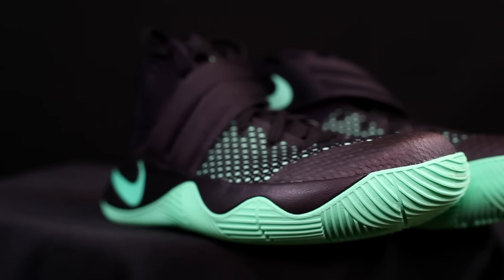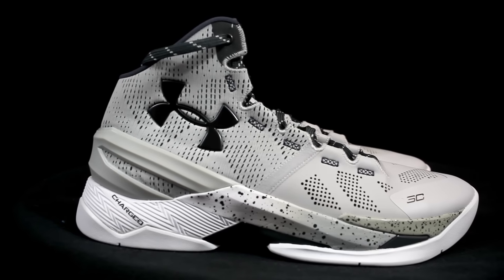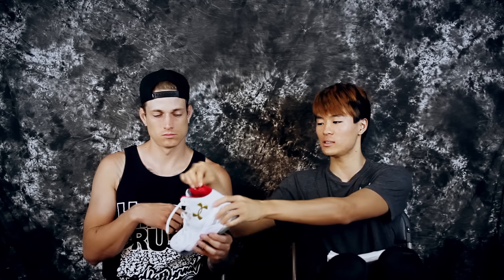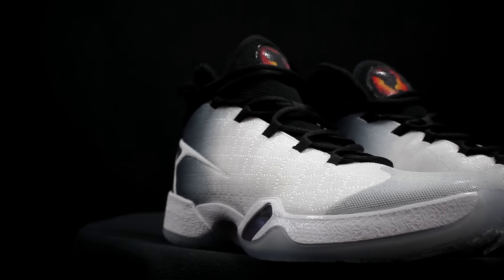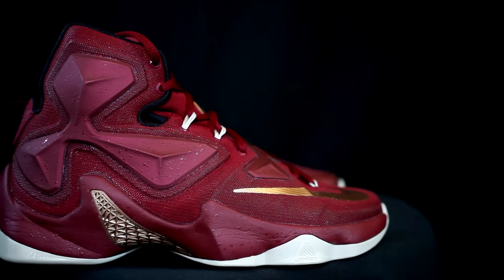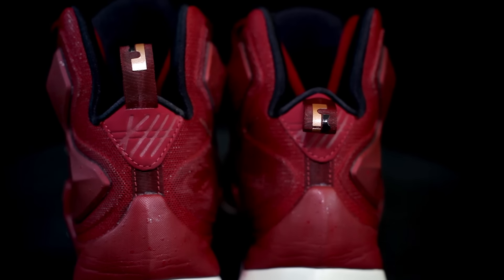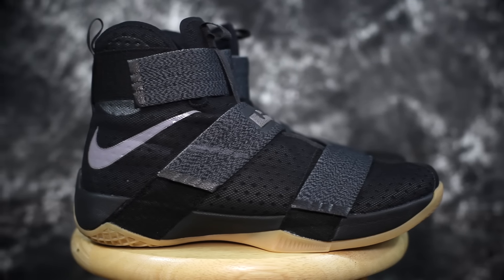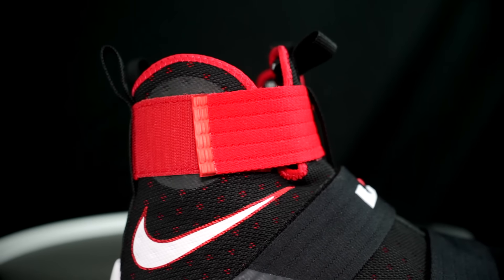Top 8 Shoes For Ankle Support!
aso ankle brace